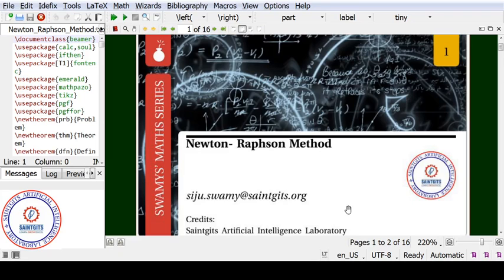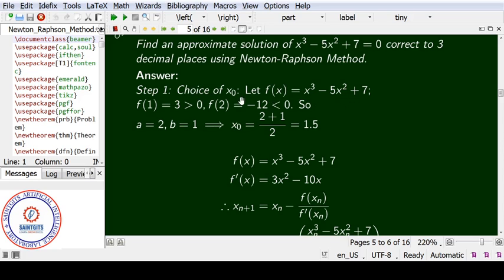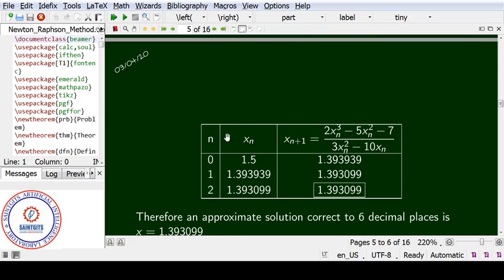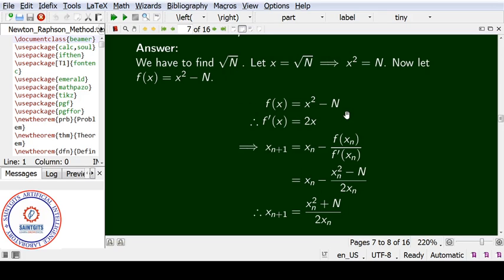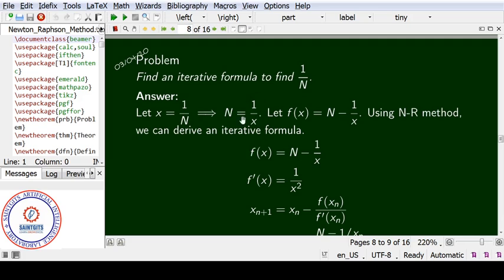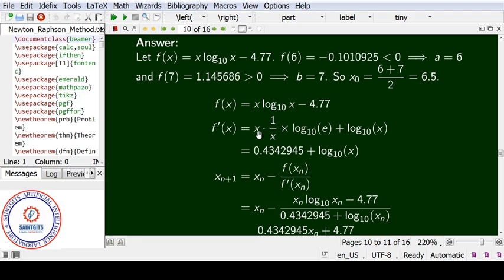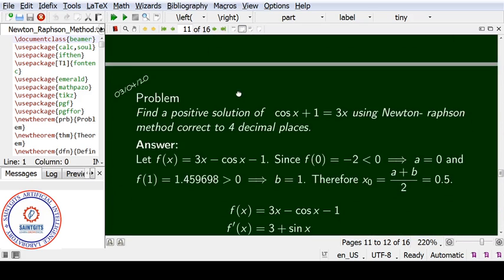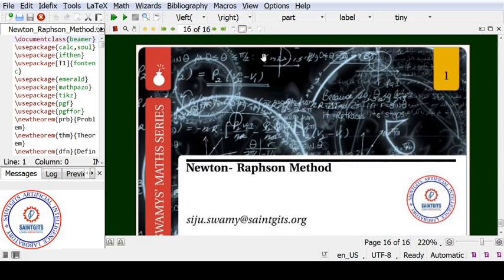Newton Raphson method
In this video lesson, Newton- Raphson method to solve algebraic and Transcendental equations are explained.